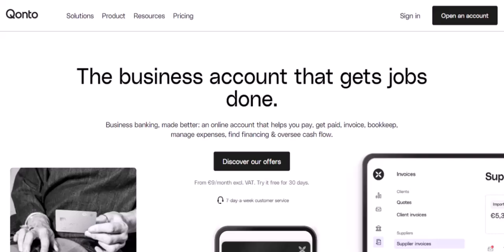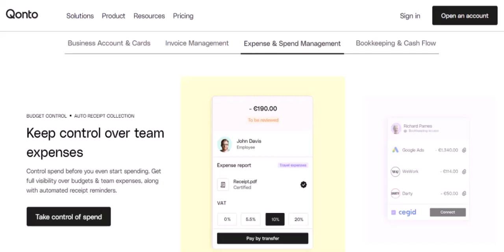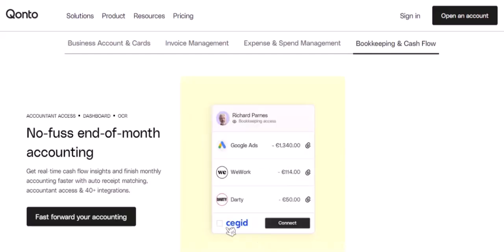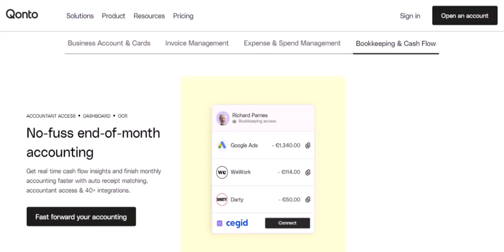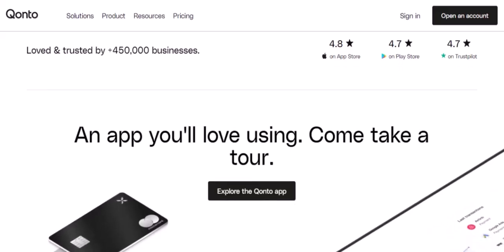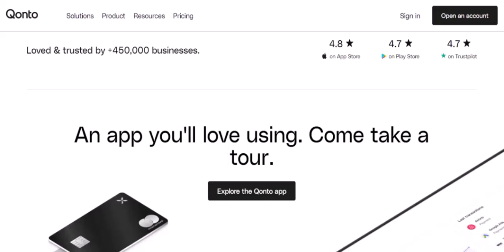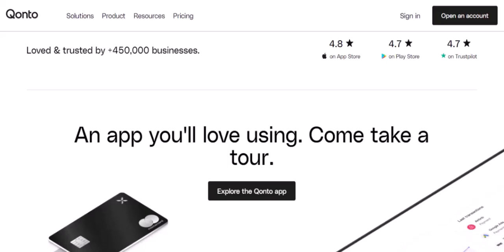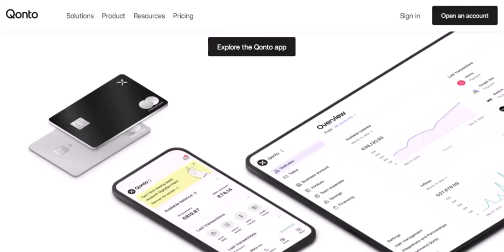How can I change my Qonto account password?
In this video we talk about How can I change my Qonto account password